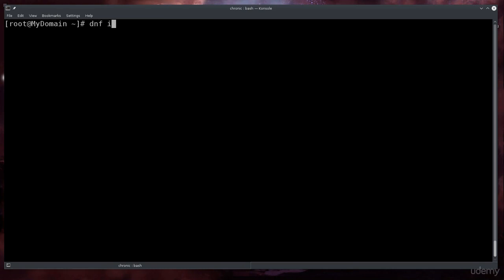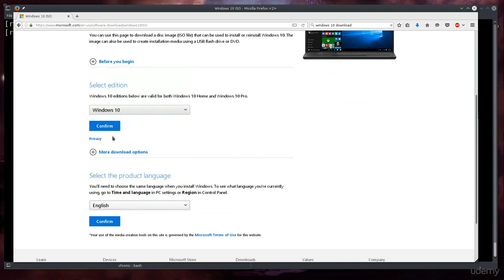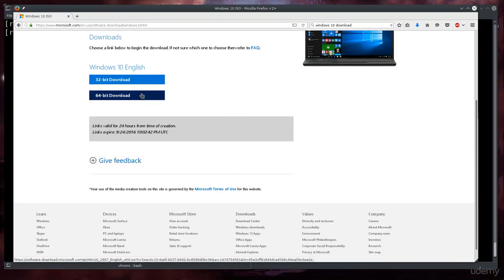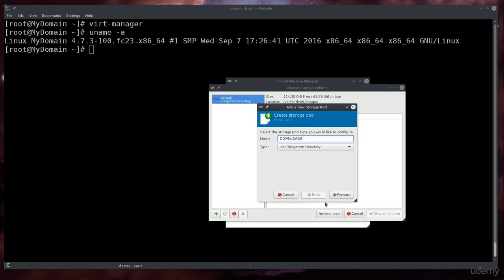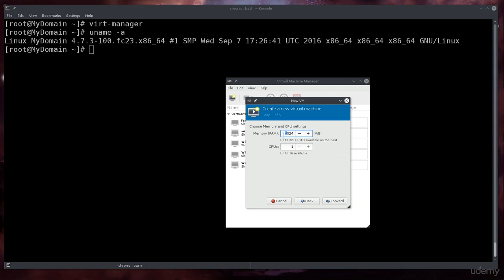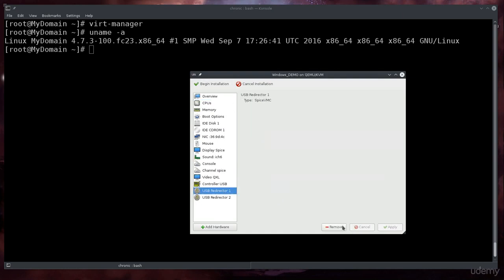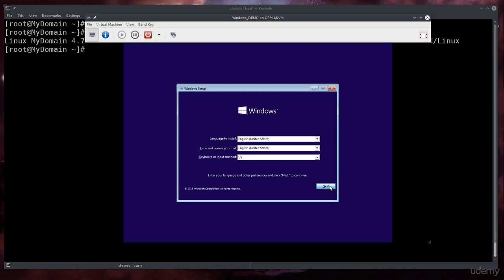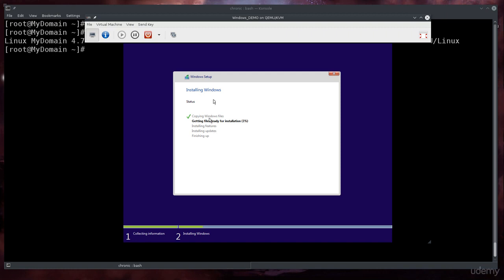Setting up Windows Virtual Machine Installing Windows VM Part 1